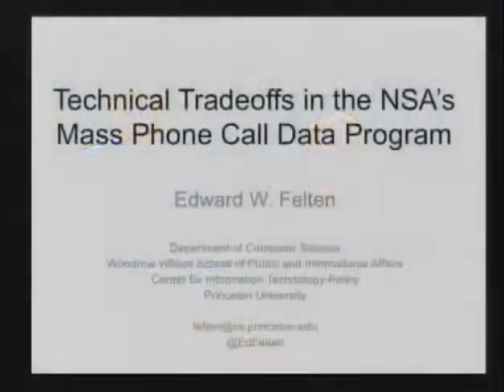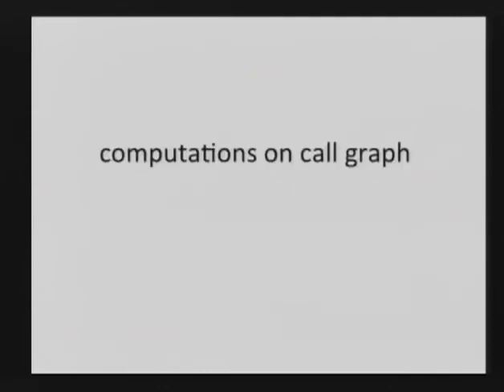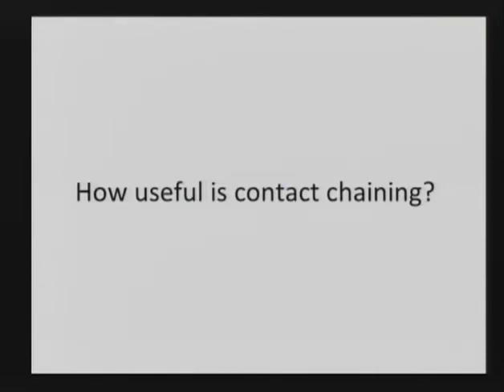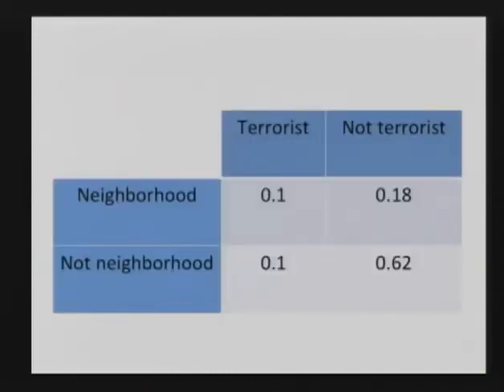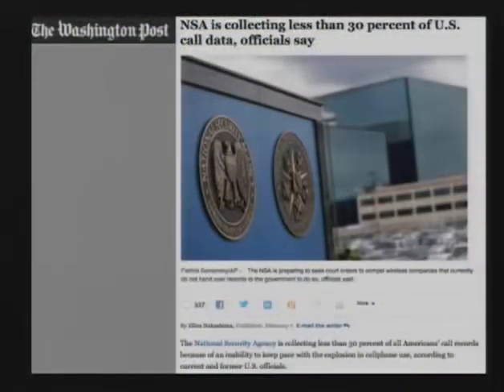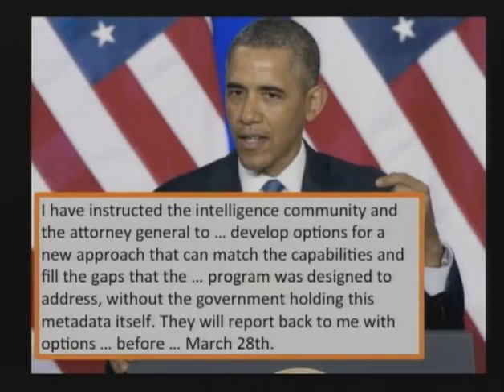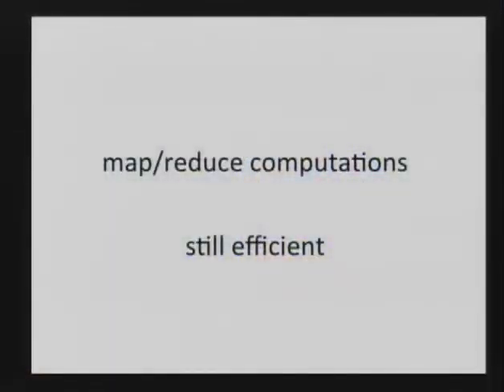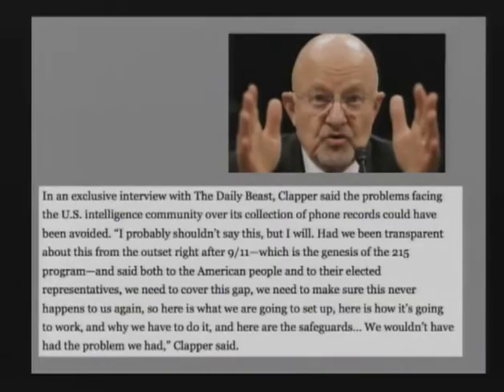Technical Tradeoffs in the NSA s Mass Phone Call Program